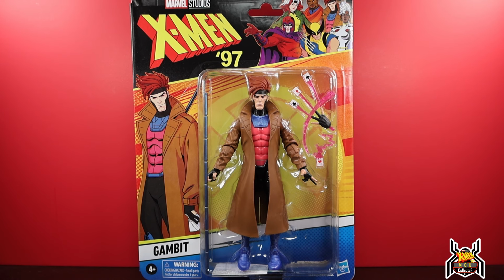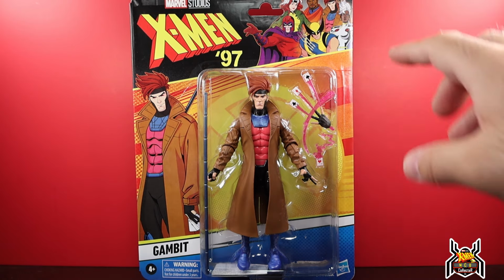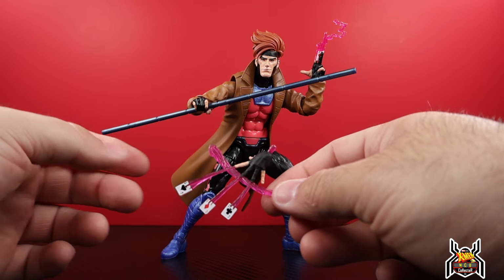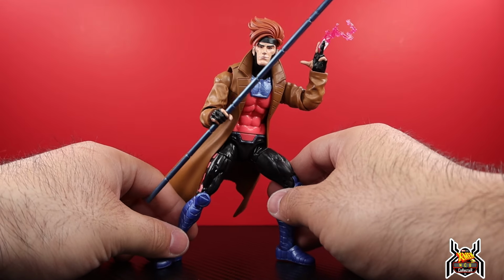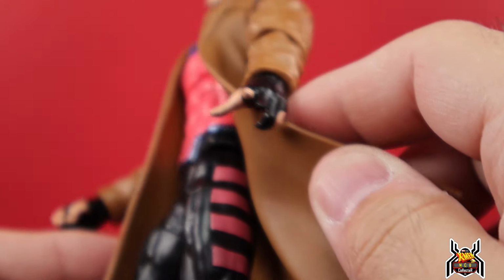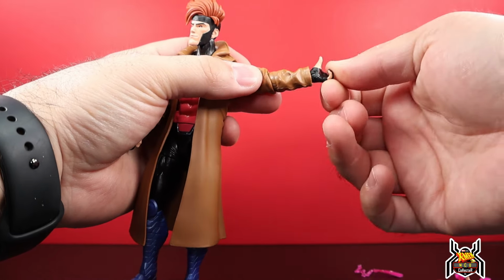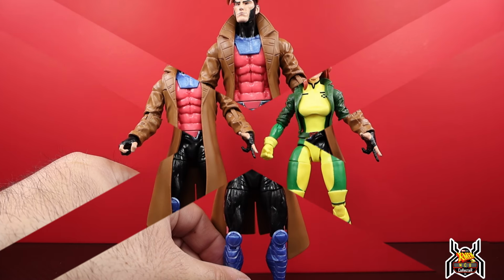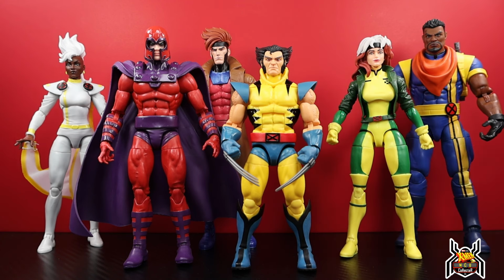Marvel Legends X-Men '97 GAMBIT Marvel Studios Disney+ MCU Animated Series Figure Review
X-Men '97 Wave
GAMBIT